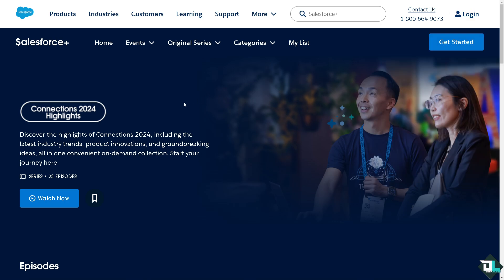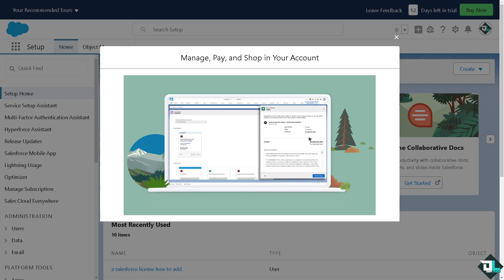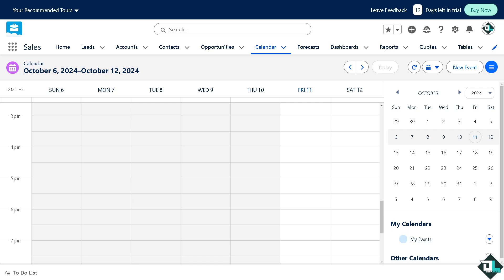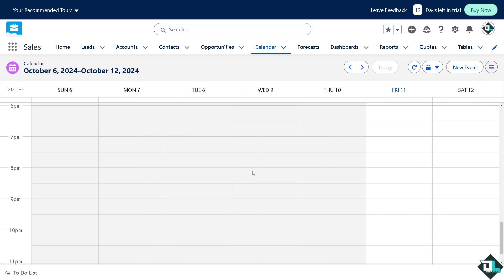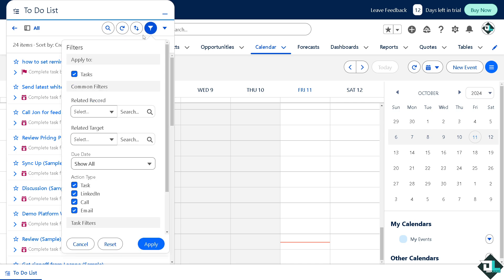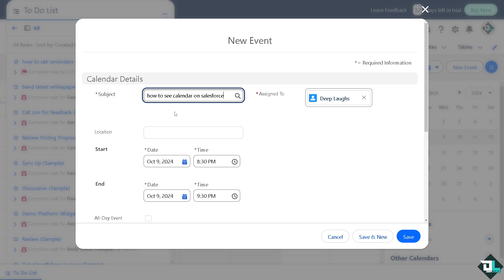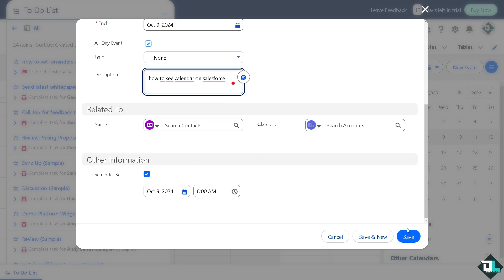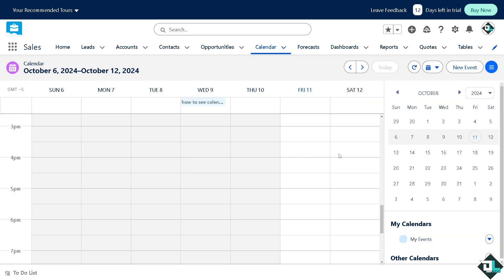How to See Calendar on Salesforce (Full 2024 Guide)